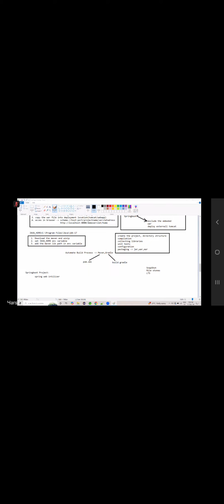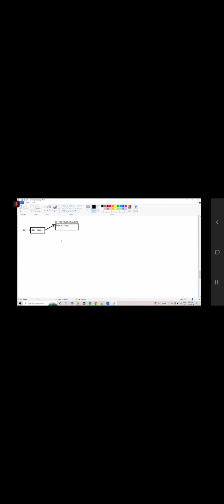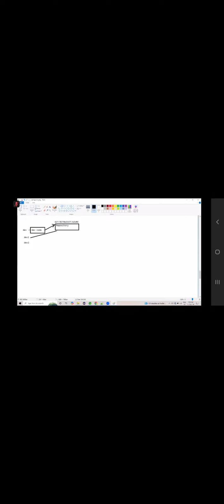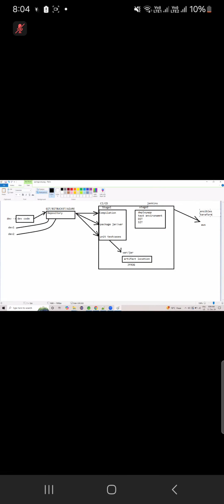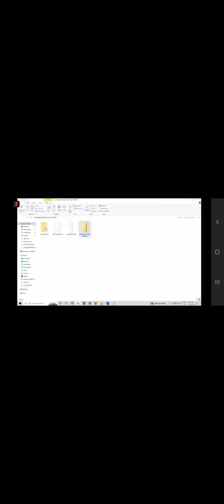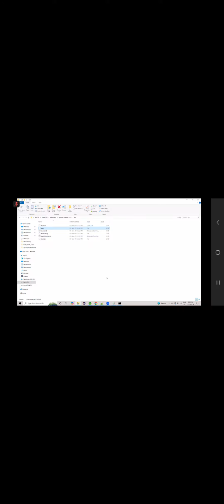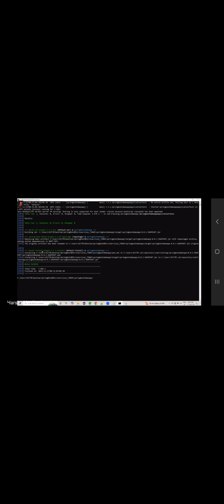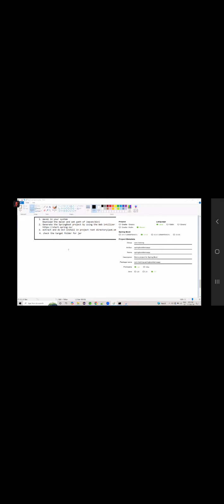day 5 maven and spring boot project